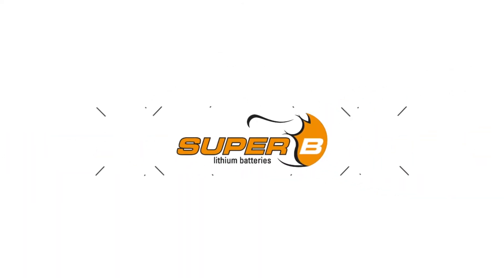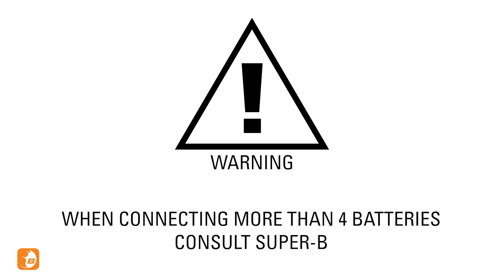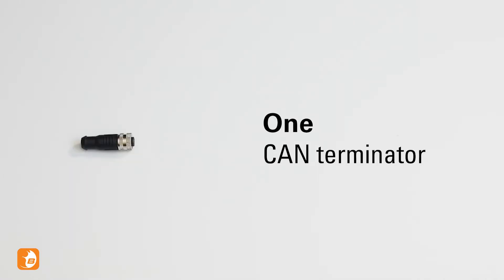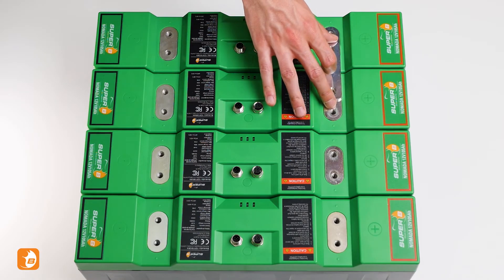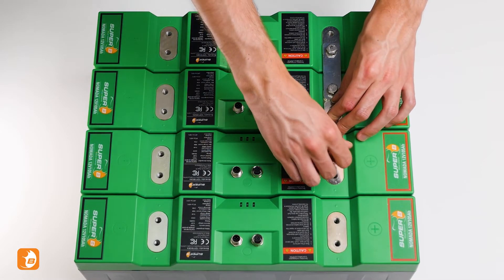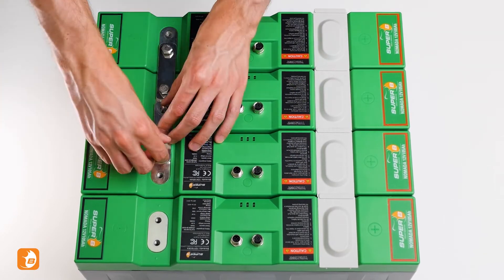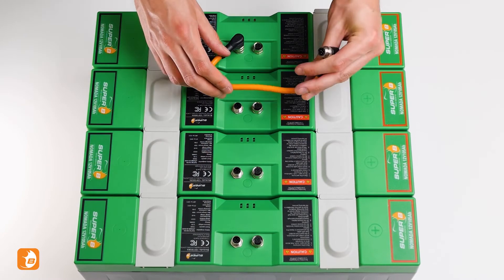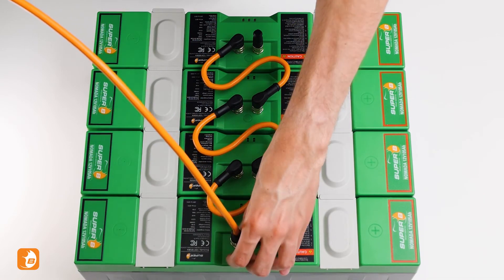Nomada parallel installation video